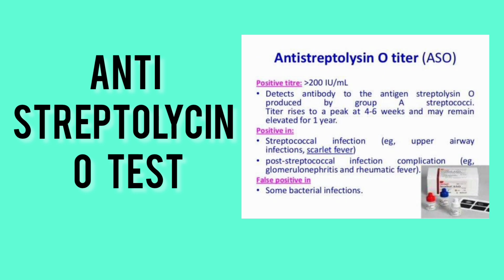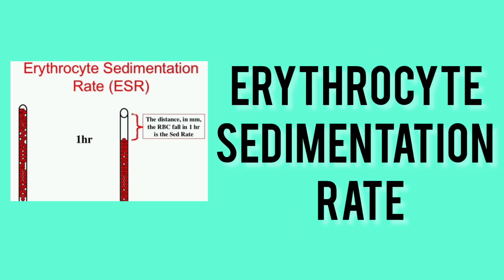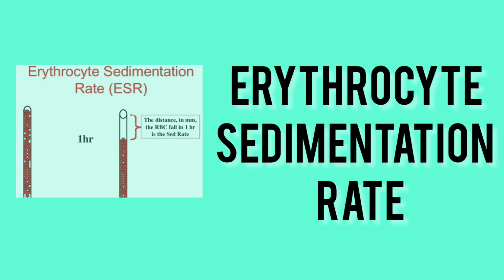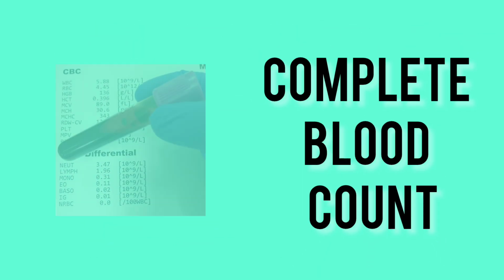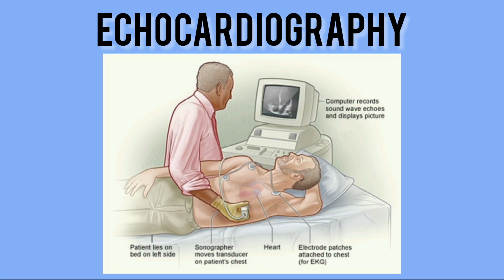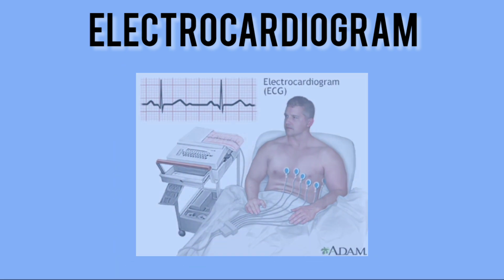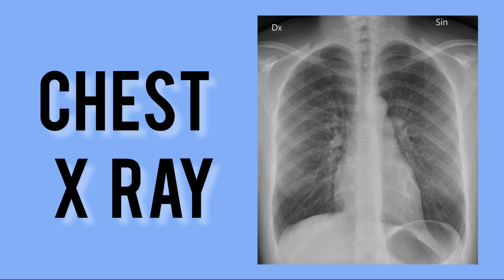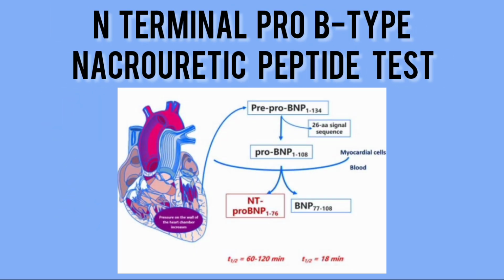Investigations of rheumatic heart disease